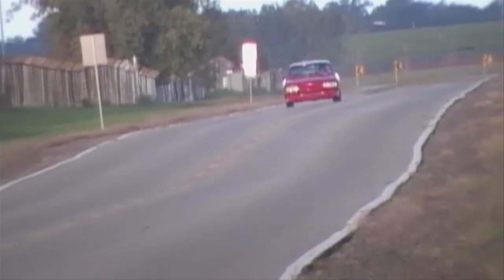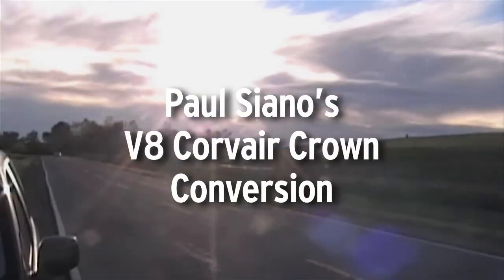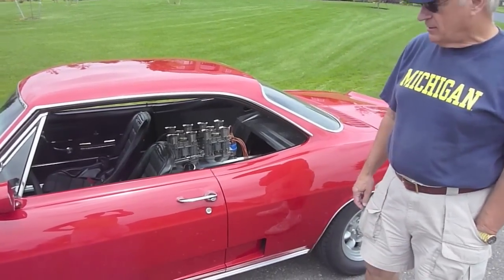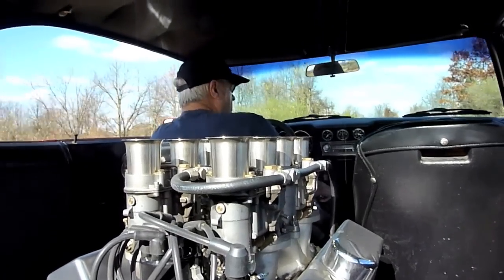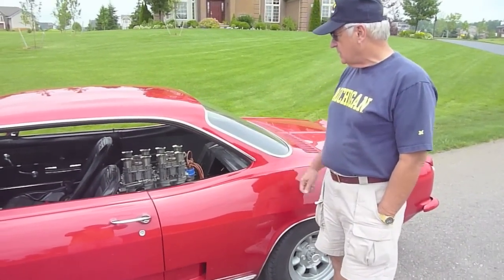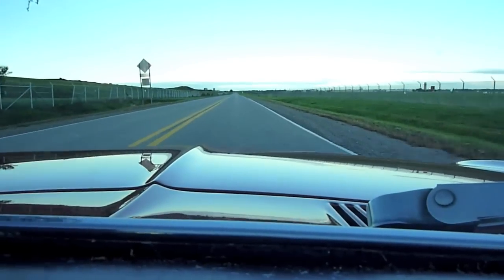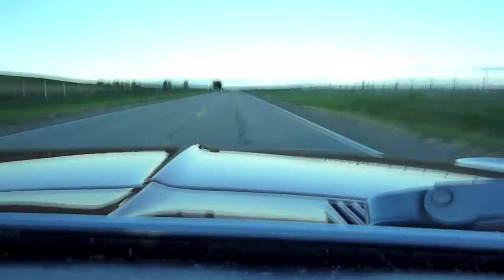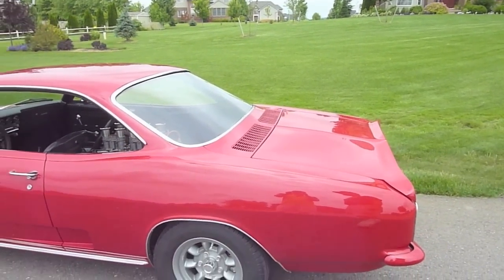Corvair With Chevy Aluminum 283 High Speed Run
A V-8 Corvair with a rare aluminum 283 cu. in. Chevrolet engine cast 1959.  As described in "Automobile" magazine article by Don Sherman, December 2010.  Original owner from 1966.